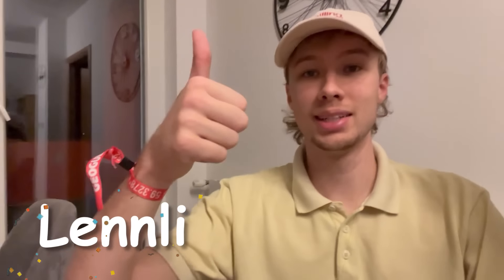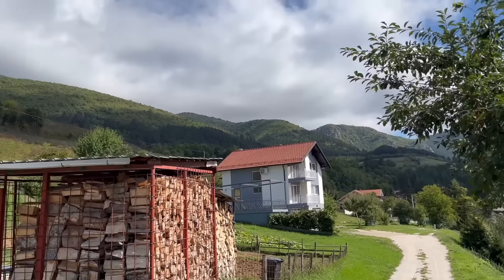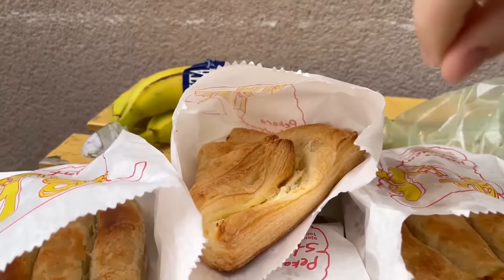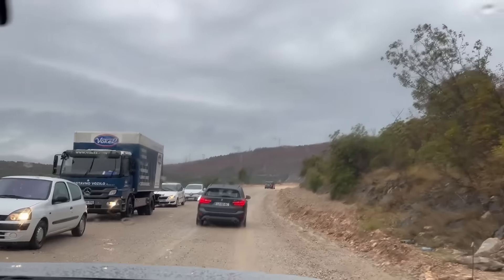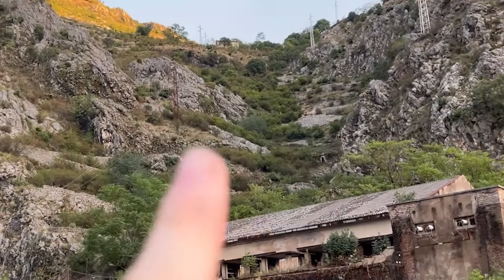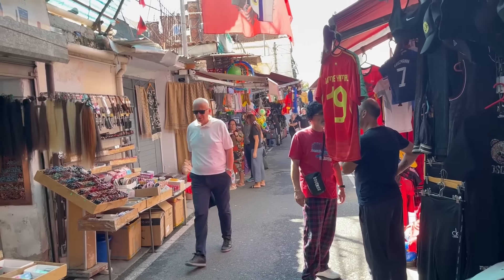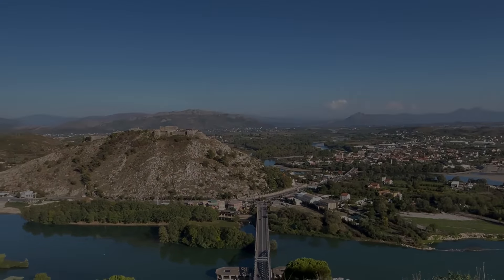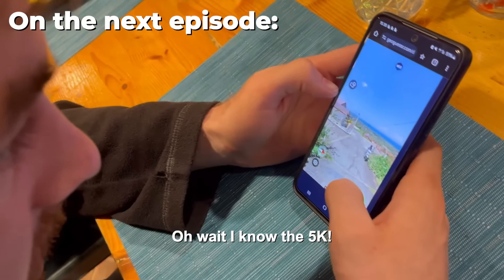Geoguessr Pros Visit Bosnia to Learn Geoguessr Clues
Welcome to the Balkan vlog series featuring Lenn and Francesca. In today's episode, we're in Bosnia, Montenegro, and Albania. Let's see if me and @Lennli are able to find any good metas! Enjoy!

Video Edited by @PoisonedVFX